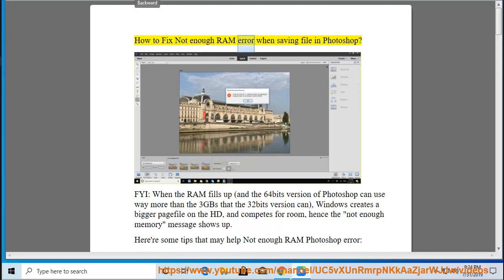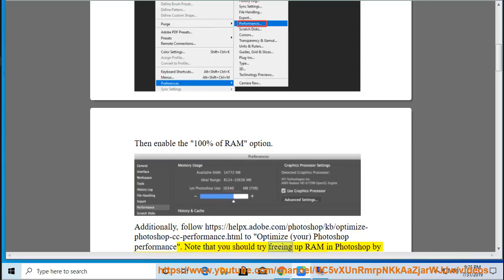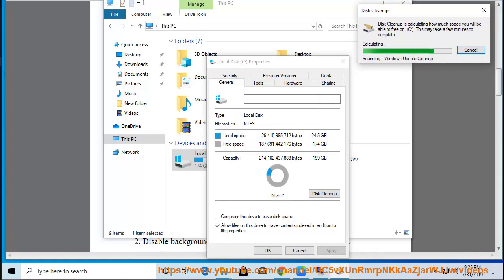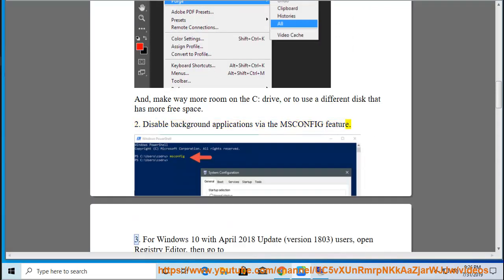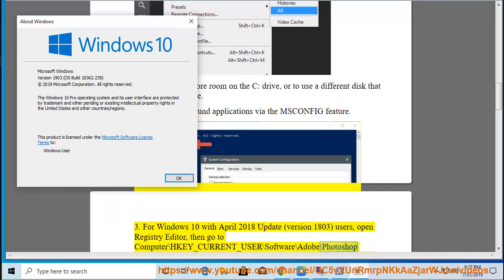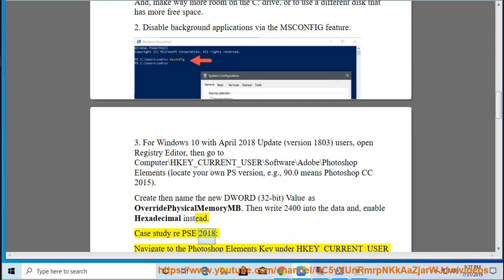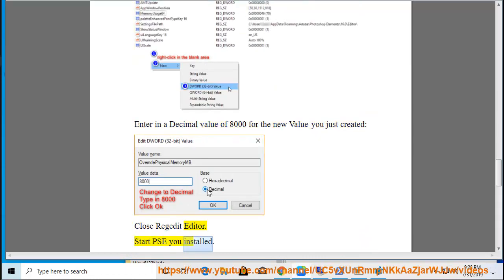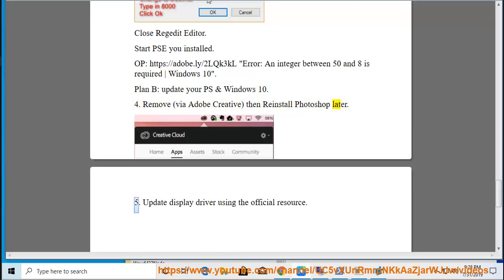Fix Not enough RAM error when saving file in Photoshop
Here's how to Fix Not enough RAM error when saving file in Photoshop. Learn more?

Install Adobe Acrobat Reader DC on Windows 10 & macOS Mojave
Download remove.bg for Adobe Photoshop
Fix Photoshop issues in Windows 10 & Mac